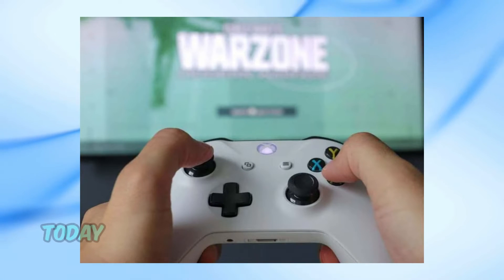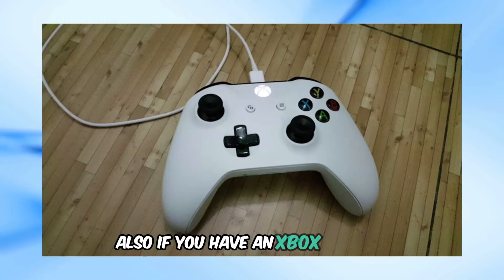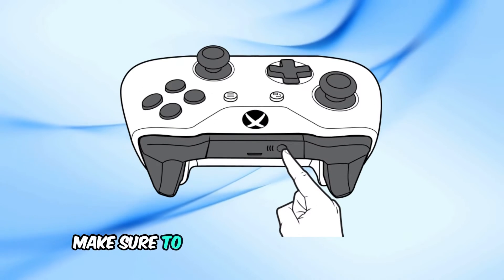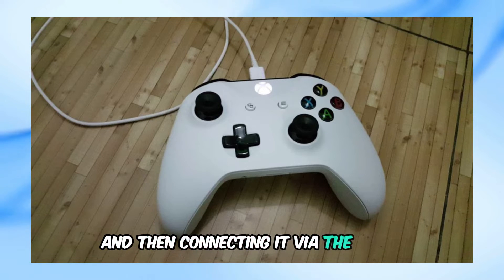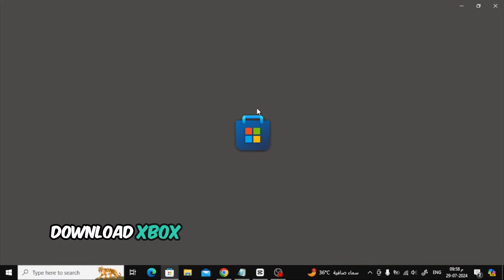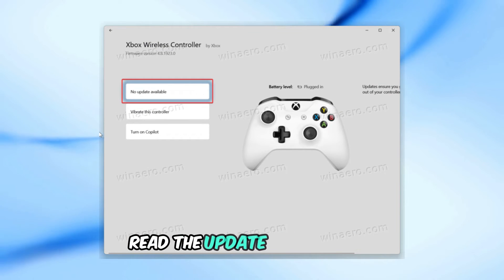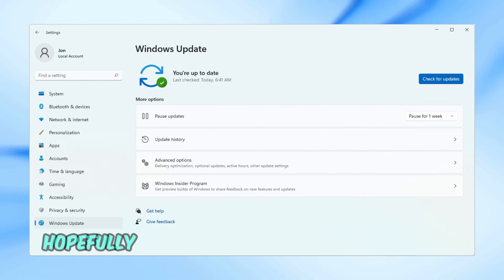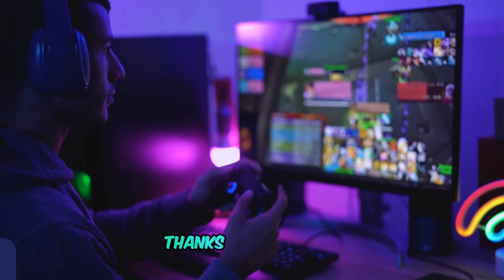How To Fix Xbox Controller Blinking When Plugged Into PC | Step-by-Step Guide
Is your Xbox controller blinking when plugged into your PC? This can be frustrating, but don't worry—we've got the solution! In this video, I’ll walk you through a detailed step-by-step guide to fix your Xbox controller connection issues when it's plugged into your computer.